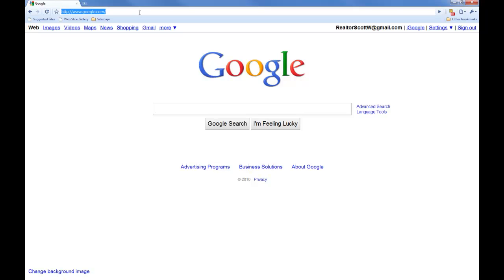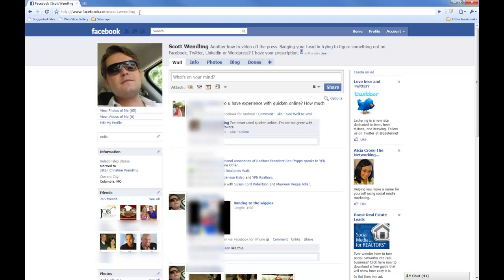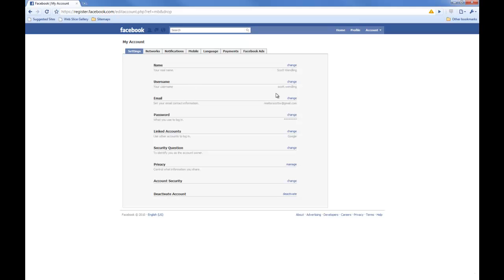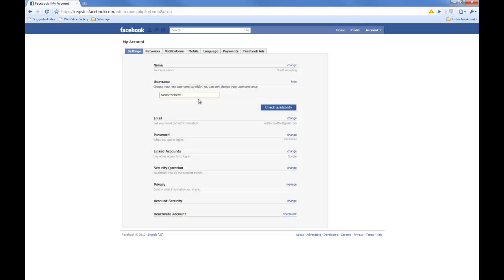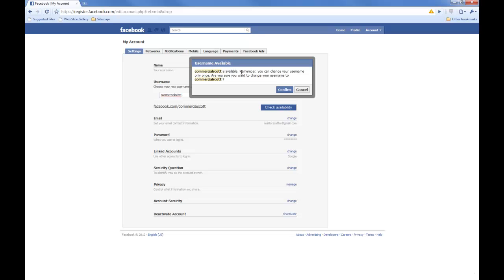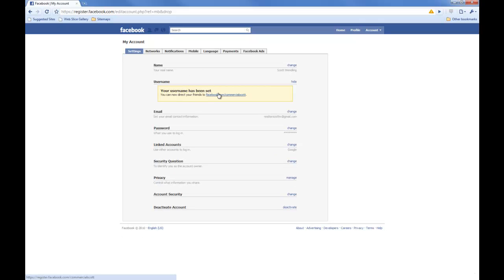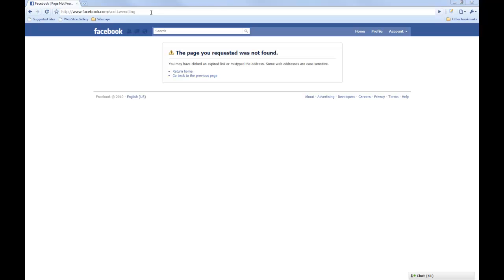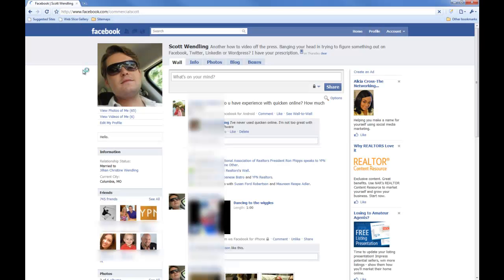Change facebook nickname and web address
Want to have a custom Facebook web address and nickname? Here's how to change your URL so you can easily tell your friends how to find you on Facebook. Don't let your brand slip away, claim it with a Facebook vanity URL web address.